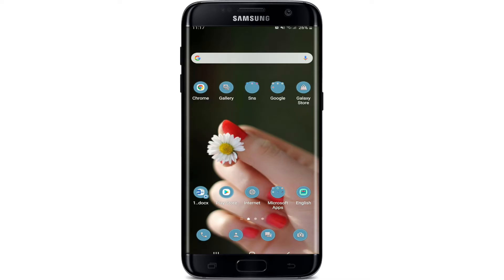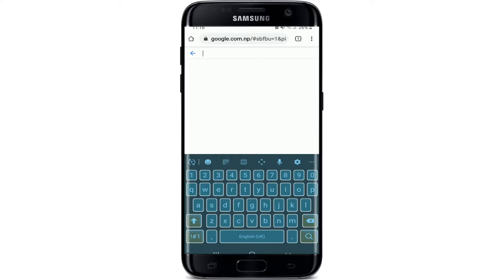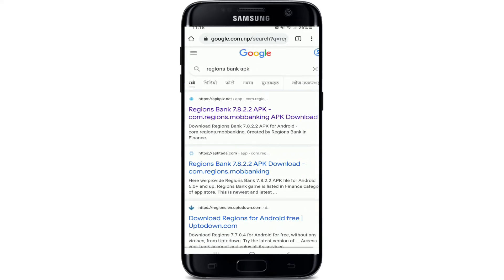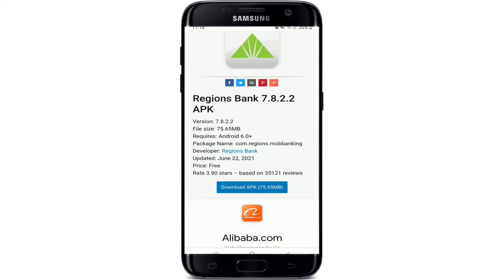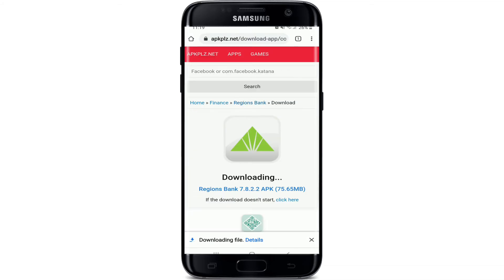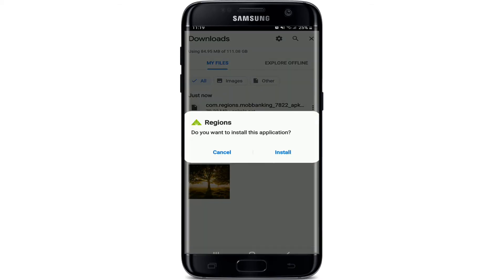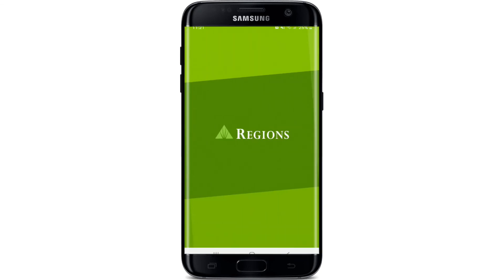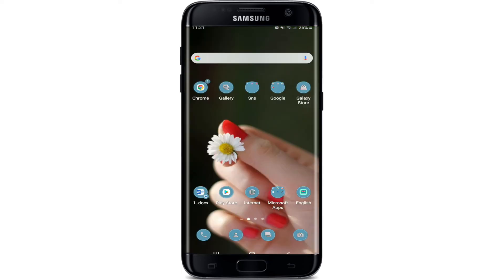How to Download Regions Bank Mobile App 2021?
Regions Bank is one of the largest banks in America. With a mobile app it's easier than ever to manage your finances on the go. Download Regions Bank today and start saving money!

0:00 - Intro
0:23 - Download Regions Bank Mobile App
1:49 - Outro

Watch this video to learn how to download Regions Bank Mobile App.

1) Open your browser on any device and go to regions.com
2) Click the "Mobile Banking" tab at top of page
3) Scroll down and click "Get the app for iOS or Android" under 'How do I sign up?' button.

OR

This video will show you how to download the Regions Bank mobile app on your iPhone or Android phone.

Step 1: Open the App Store on your iOS device and search for "Regions Bank"
Step 2: Tap the button that says "Get" to install the app.
Step 3: After installing, open up your banks app and sign in with your Regions Account number and password.